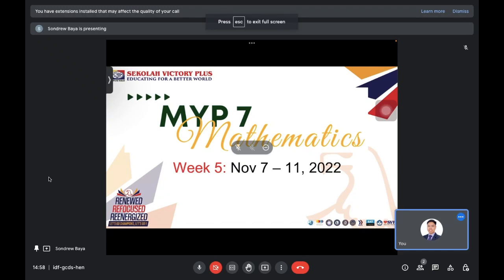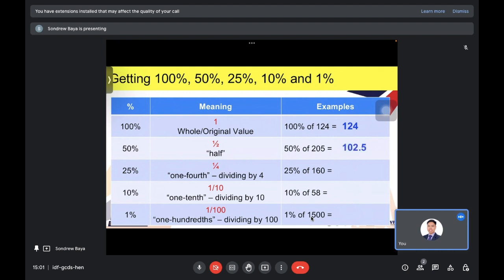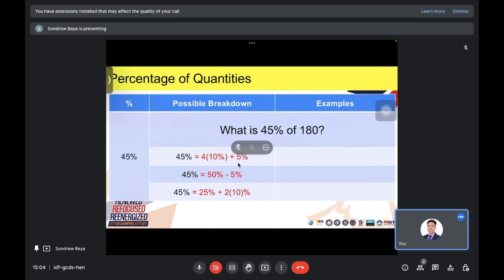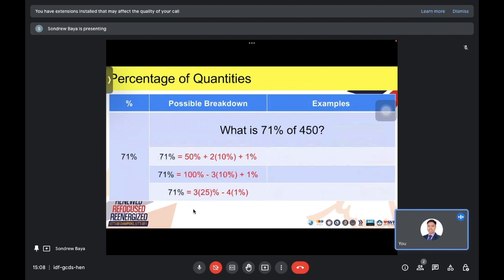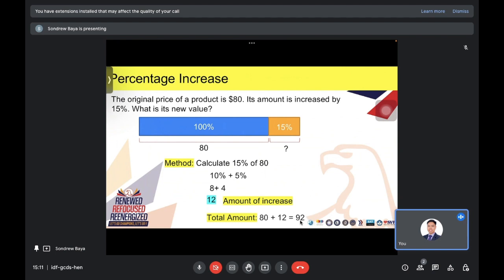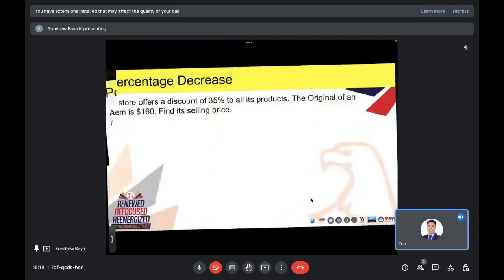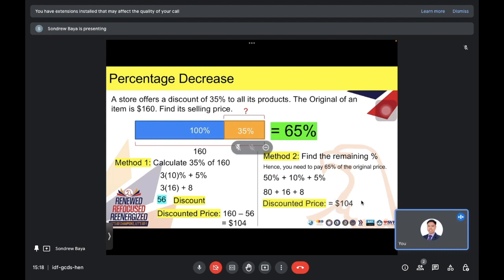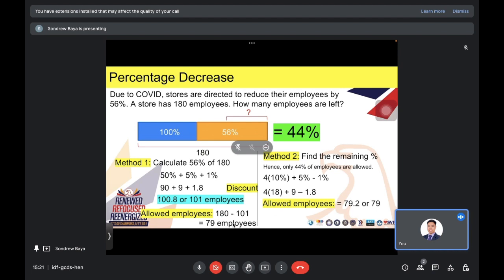Term 2 Week 2 - Percentage Increase and Decrease (part 1)